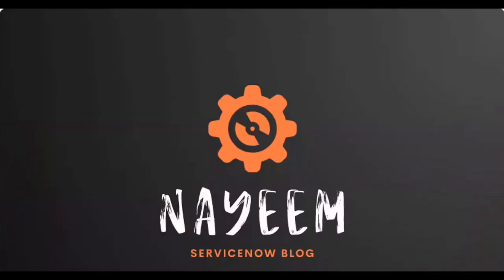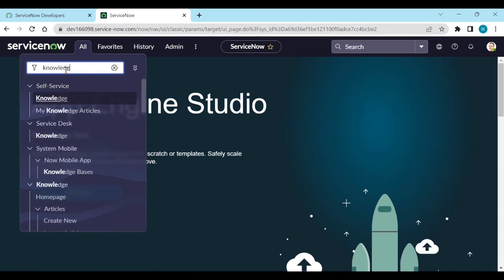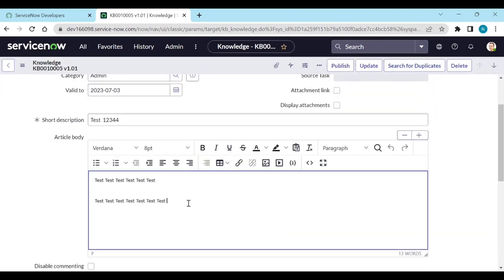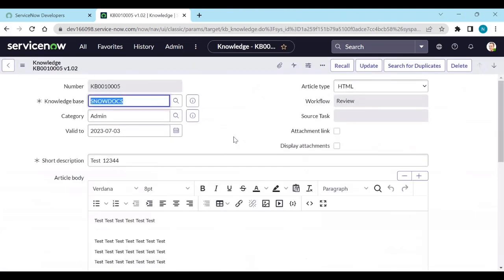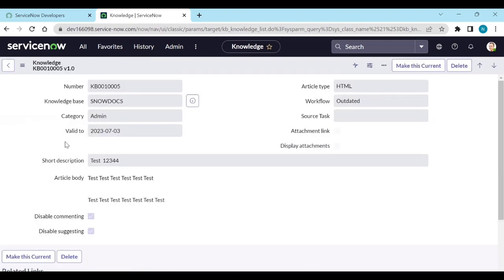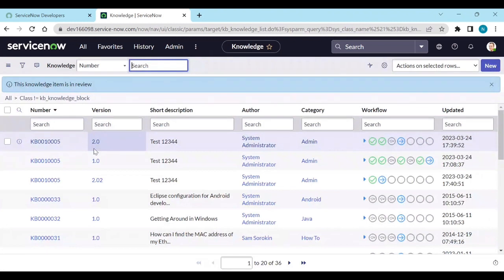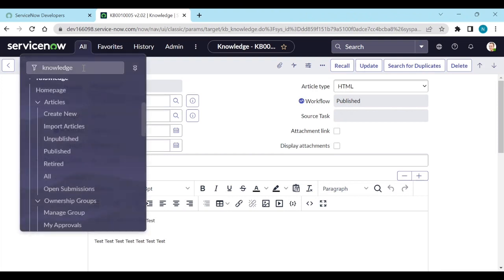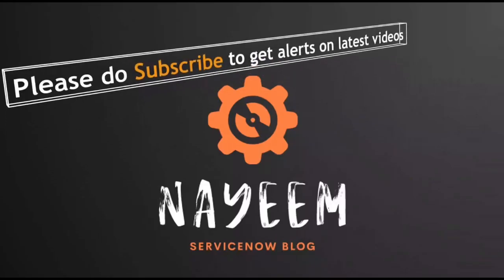ServiceNow Knowledge Management | how to configure versioning on knowledge articles in ServiceNow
Knowledge Management Tutorial with practical demo.

please go the below links for each session

KB Session 8 : TBA
KB Session 9 : TBA